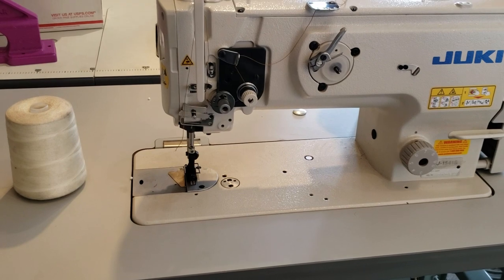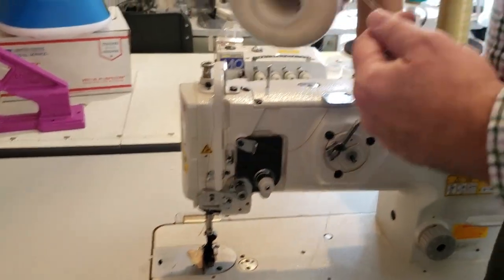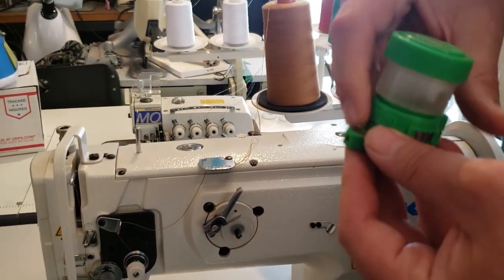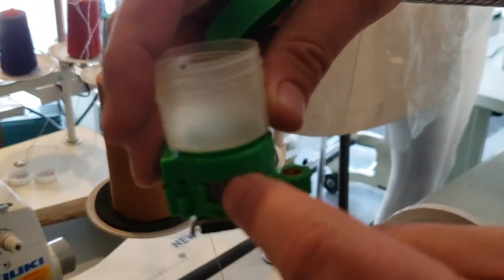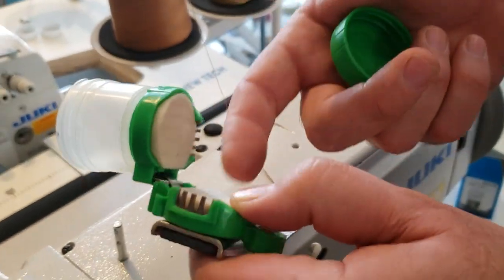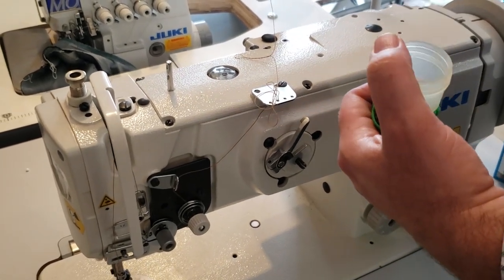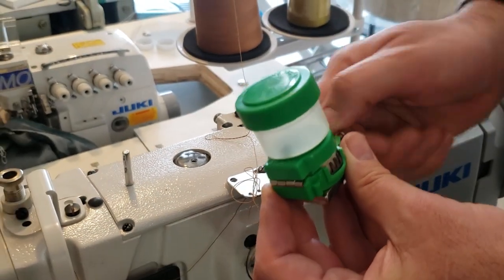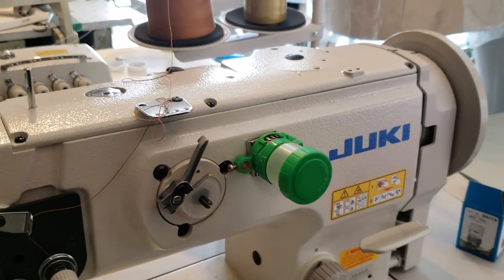Product Showcase - DL2 Magnetic Lubricator Box For Sewing Thread - Goldstartool.com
Today, David shows us the DL2 Magnetic Lubricator Box, discusses what it is used for, and how it can attach to your industrial sewing machine.